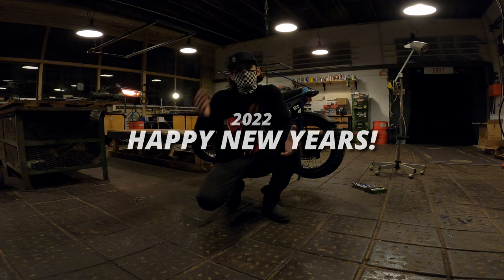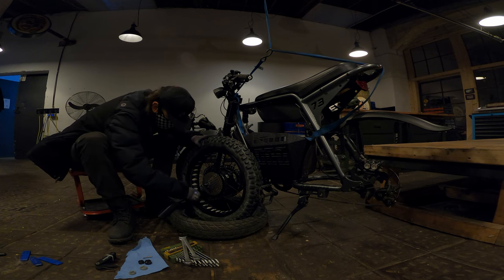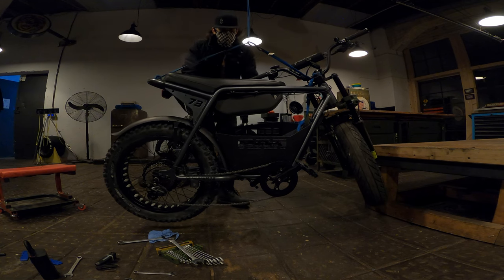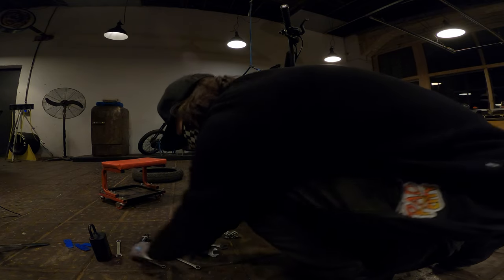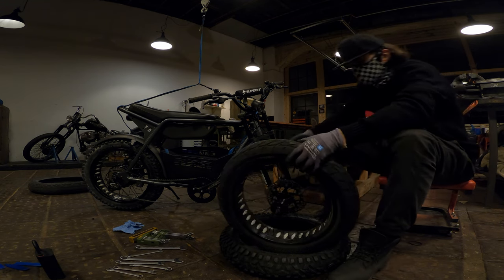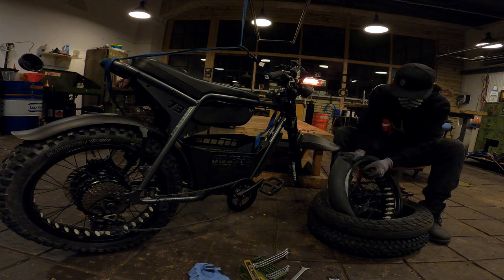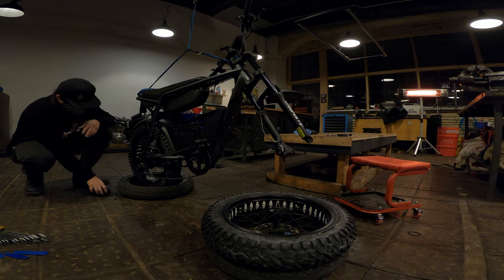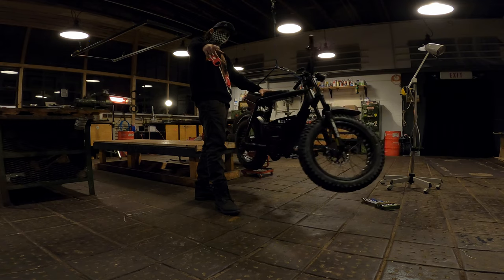Super73 ZX Mods: GRZLY Tires Install + Stan's NoTubes Tire Sealant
Enjoy this video installing the new 20x4.5 in GRZLY Tires on the Super73-ZX

Also in this video we test out a new Rode Wireless Go II microphone

Save 100€ off ANY new Super73 EU ebike!!